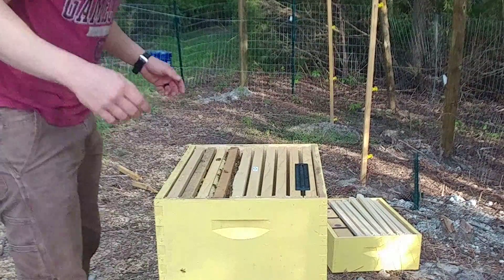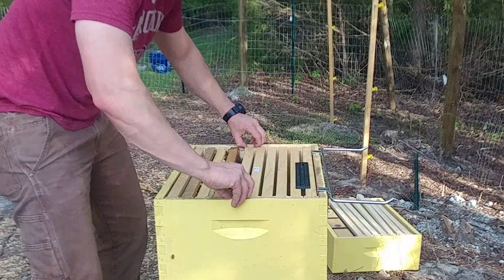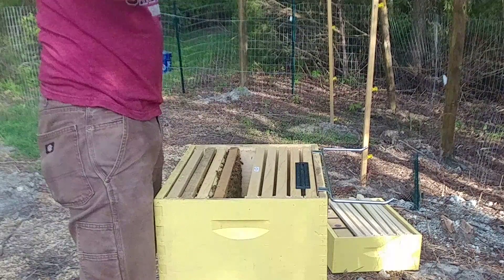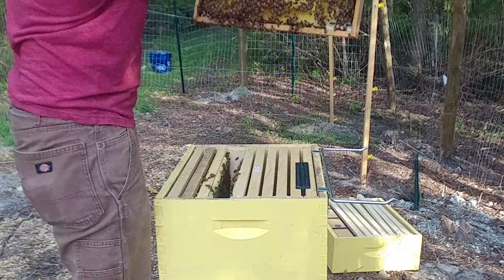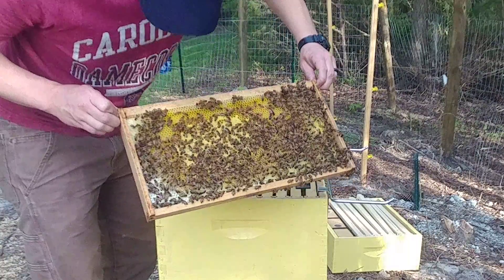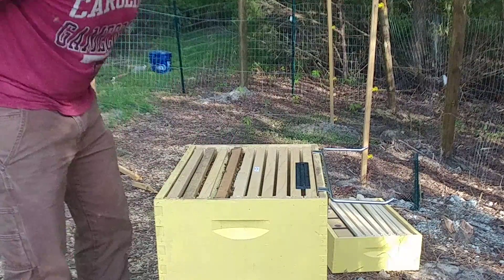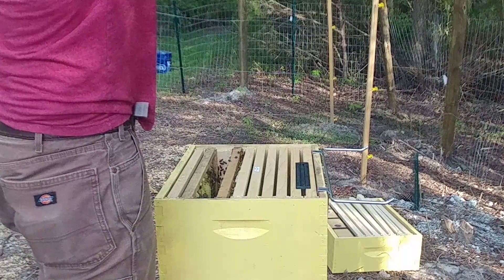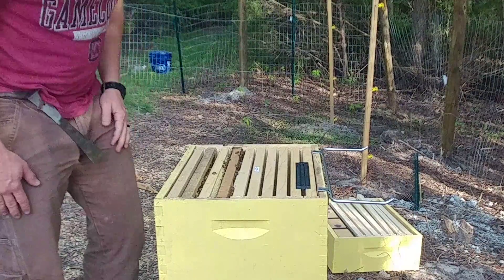Hive 3 Inspection Two Weeks In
The healthiest of my three hives after two weeks. The most brood, pollen and the comb in this hive is drawn out the farthest. I think this hive will take off very quickly whenever the weather actually decides to stay warm for more than two days at a time.